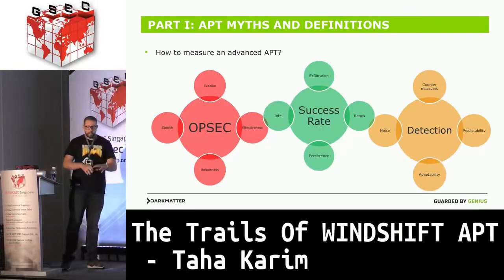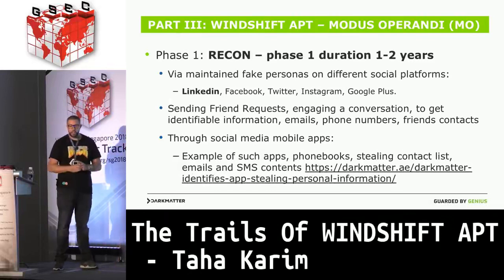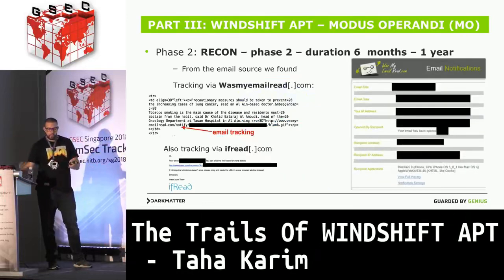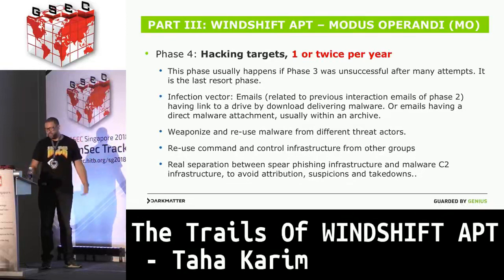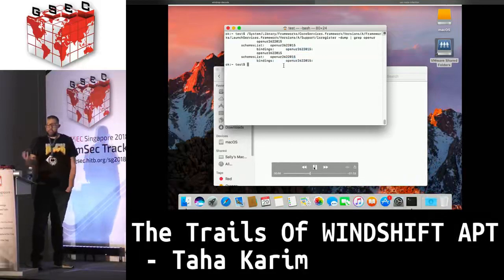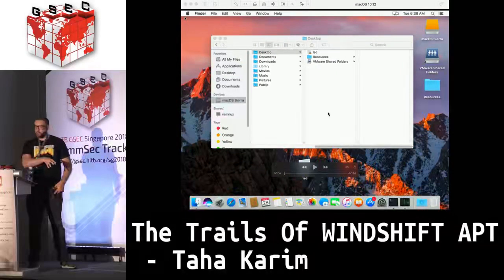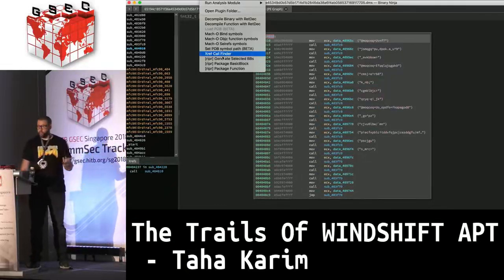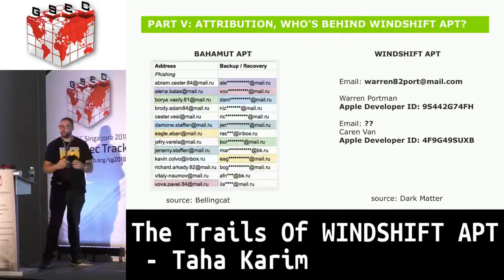COMMSEC The Trails Of WINDSHIFT APT Taha Karim